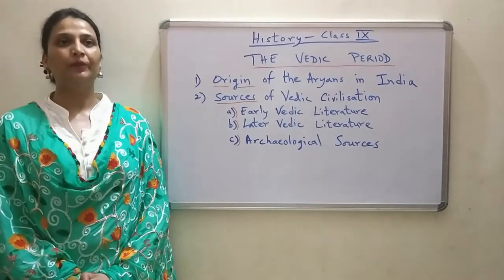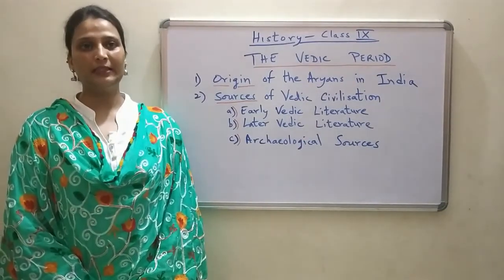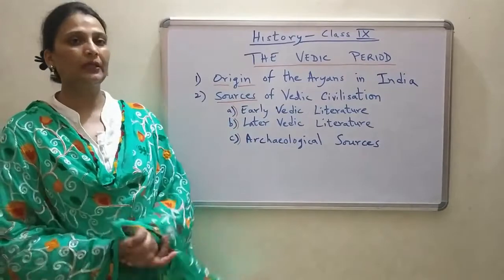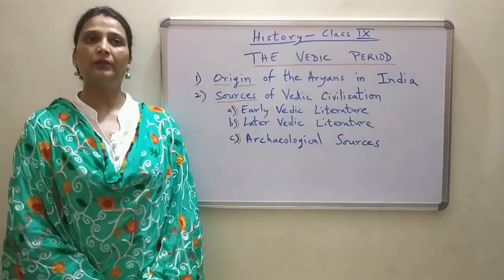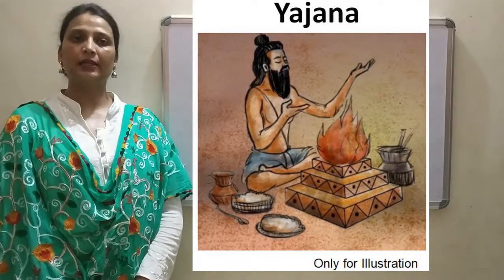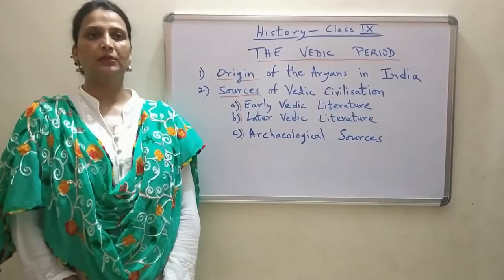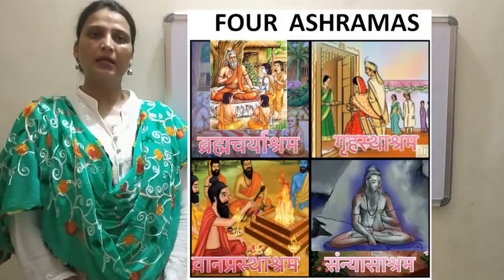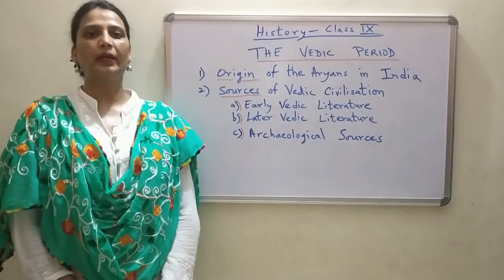MLS History Class 9 - The Vedic Period Pt 1